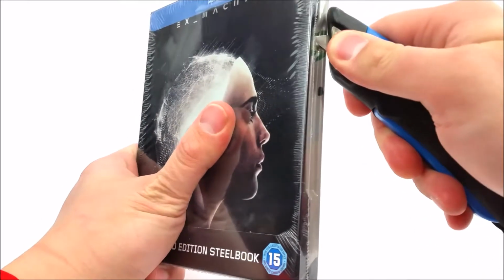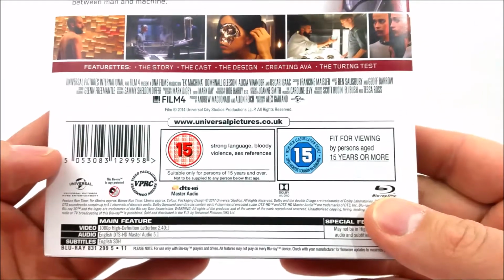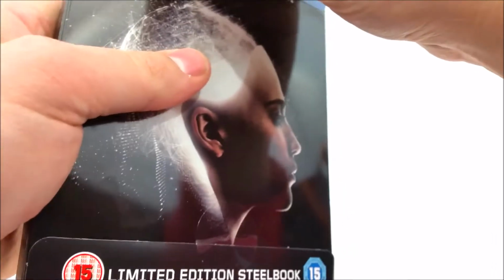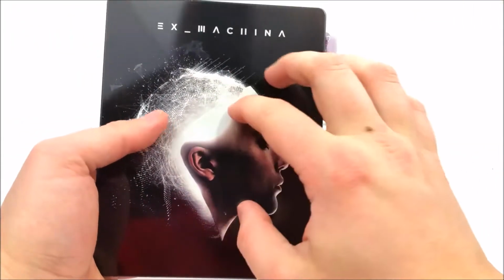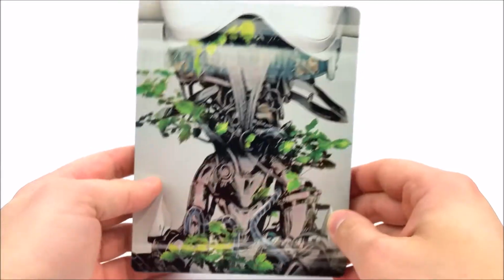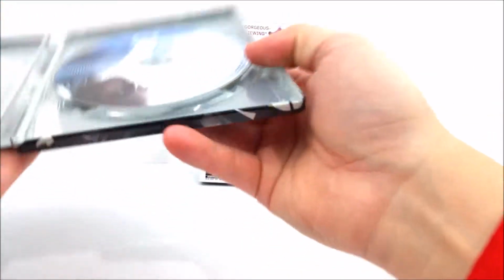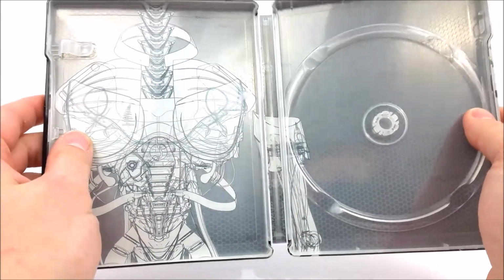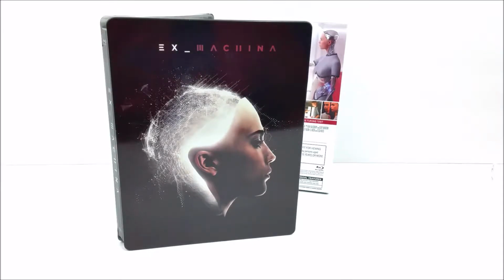Ex Machina Zavvi Exclusive Blu-ray SteelBook Unboxing